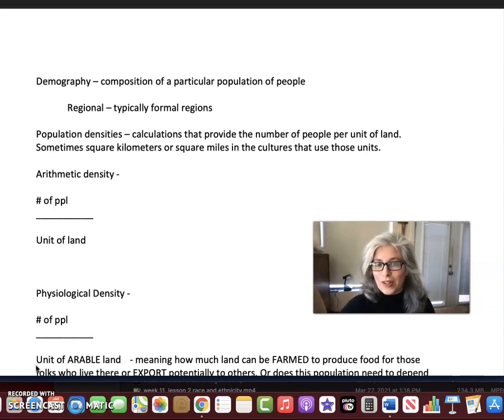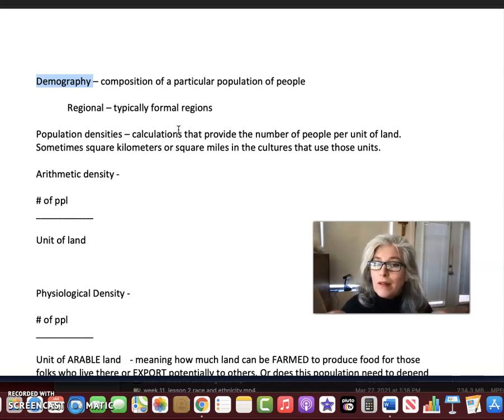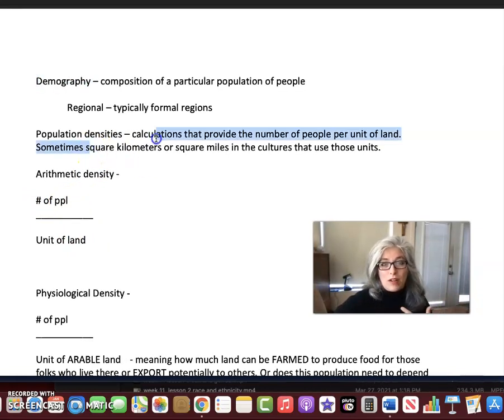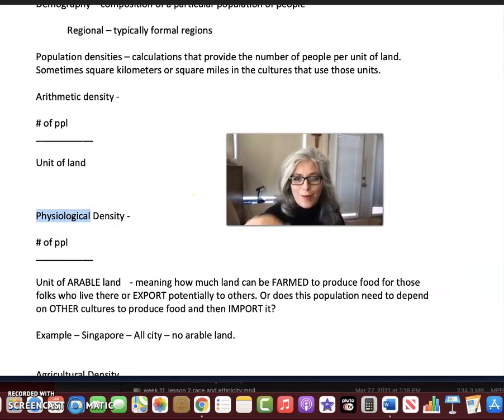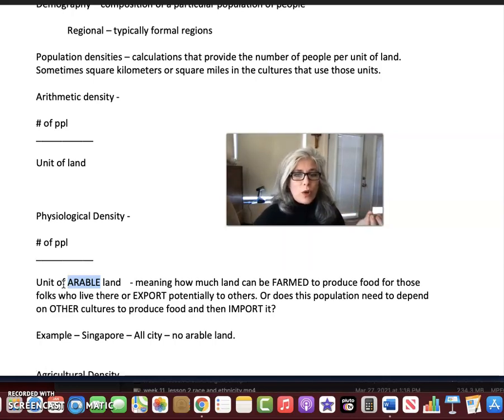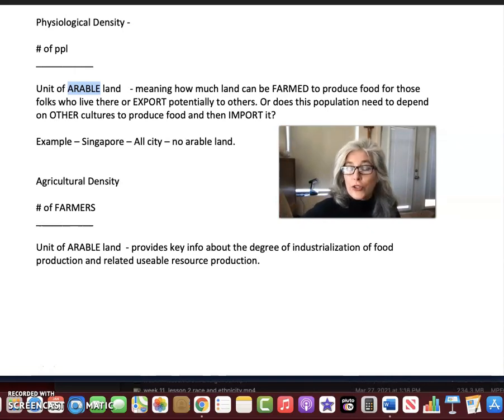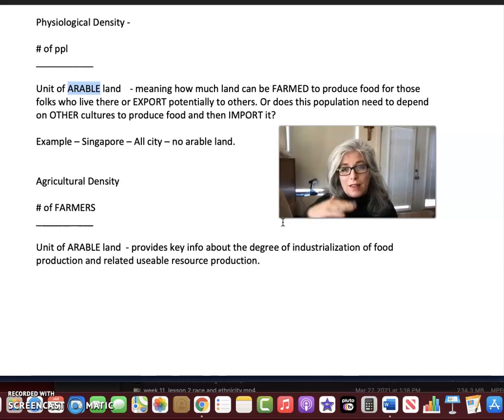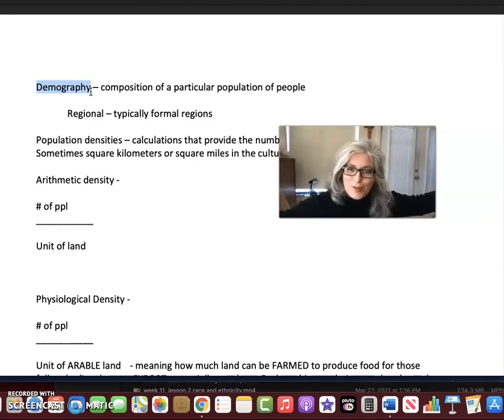DEMOGRAPHY and population densities